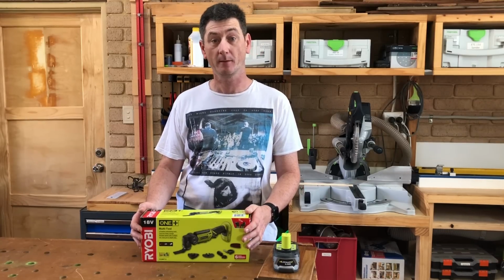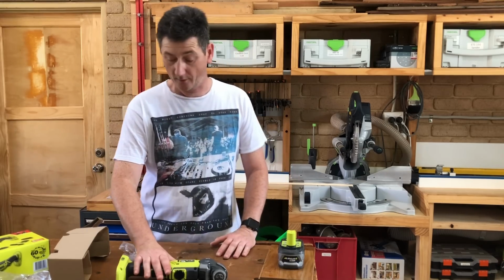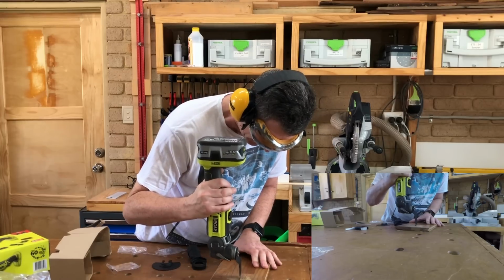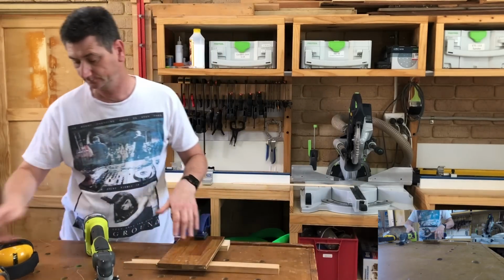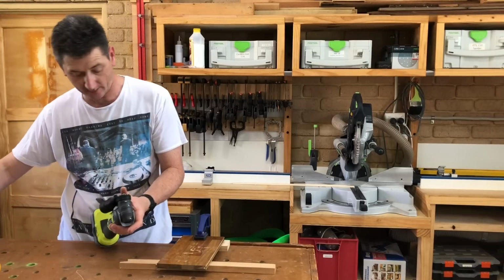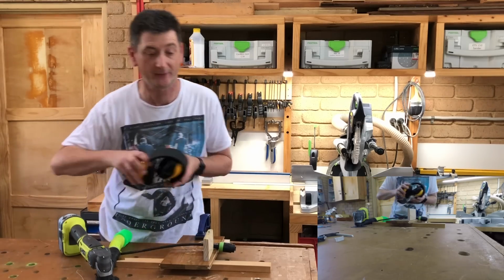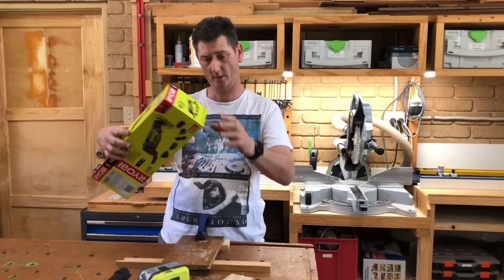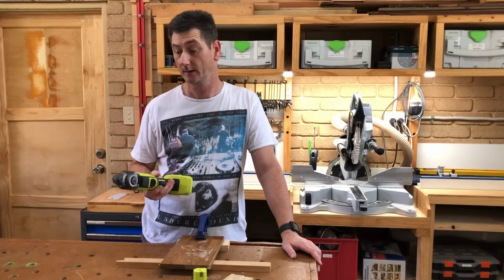Ryobi Multitool unboxing and test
Ryobi R18MT-0 Multitool unboxing and test